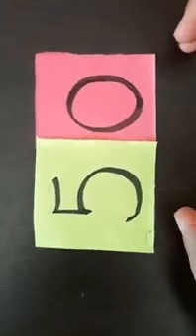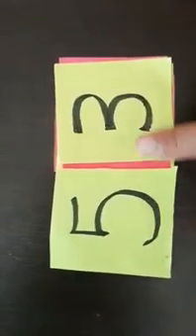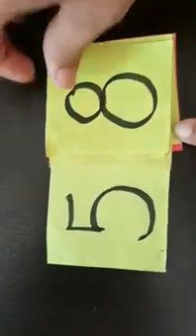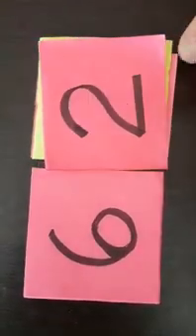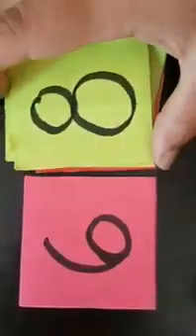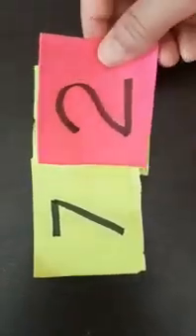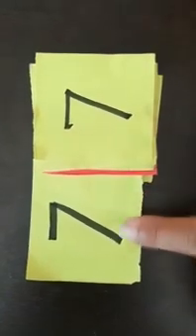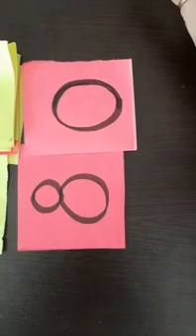Class-LKG, Subject-Maths, Video-2, Forward counting 51 to 80 oral, Part-2 by Mrs Anjana Rana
Class LKG,Subject. Maths. Video 2  Part 2  F/C 51 to 80 ORAL